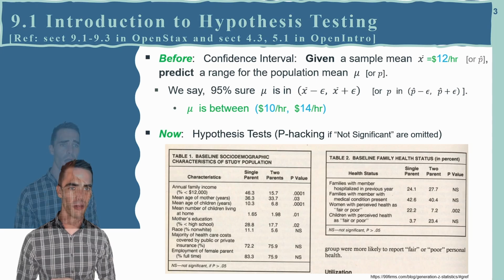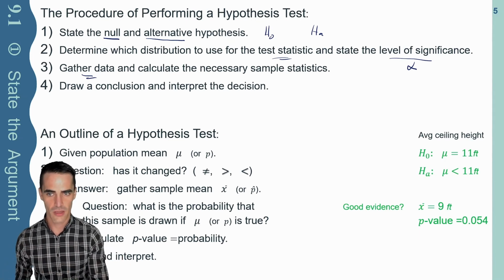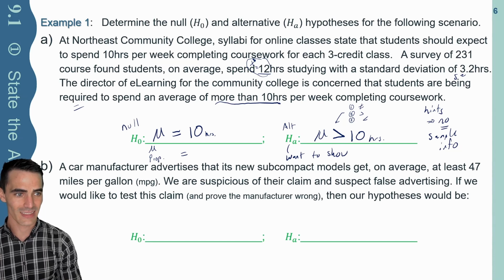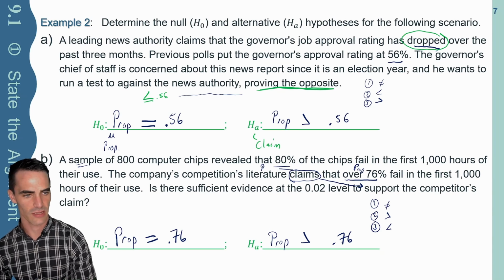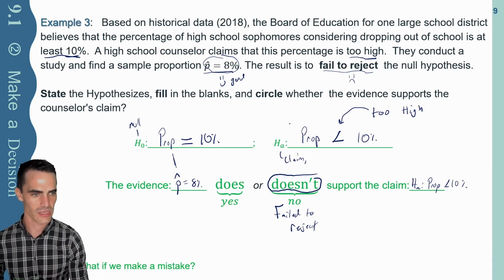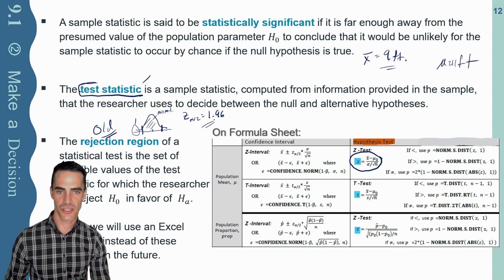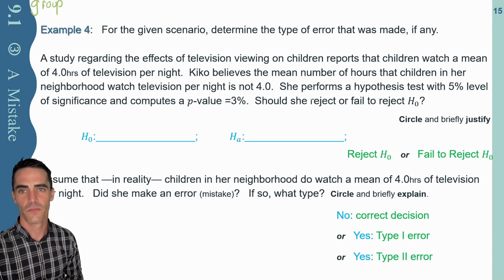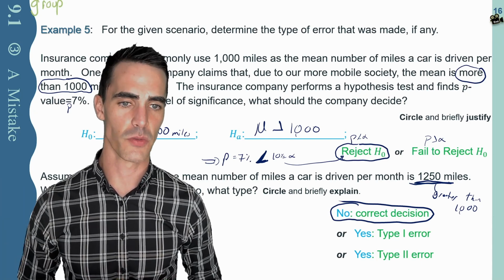Introduction to Hypothesis Tests (sect9.1)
In this video, we'll introduce the various components of a Hypothesis tests, outlining the process. A couple examples will highlight the first and fundamental step in any hypothesis test - setting up the hypothesizes (arguments) and understanding how to make a decision. The math will follow in a later video.

Follow along and 📖Learn the Basics of Statistics 😁

00:00 - Introduction
03:26 - Outline of a Hypothesis Test
08:12 - Ex1: State the Hypotheses (Studying, MPG)
//08:58 - Ex1: Solution
13:37 - Ex2: State the Hypotheses (Approval, Fail)
//14:00 - Ex2: Solution
17:08 - Only Two (2) Decisions
19:44 - Ex3: Sophomores Dropout Rate
//20:48 - Ex3: Solution
22:48 - Two (2) Types of Errors
24:19 - Level of Significance α
28:28 - p-value & "to Reject" or "to Fail"
33:26 - Ex4: Children Watch TV
//33:59 - Ex4: Solution
36:14 - Ex5: Miles Driven
//36:45 - Ex5: Solution
38:33 - Recap & Outro